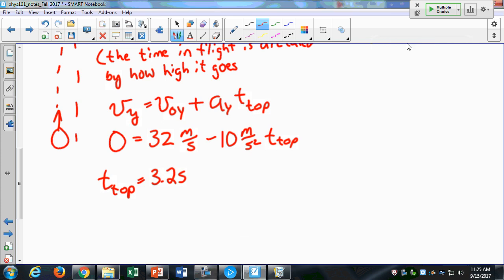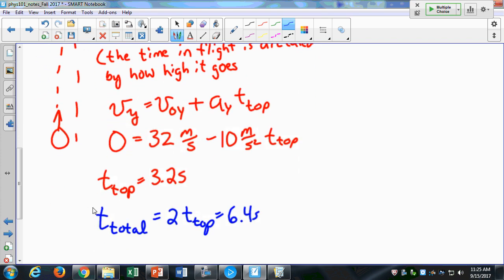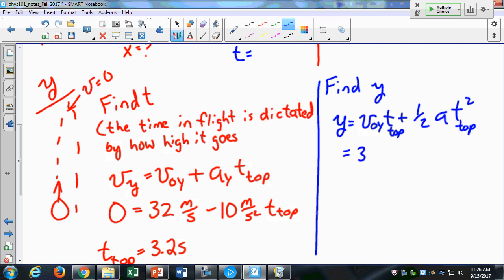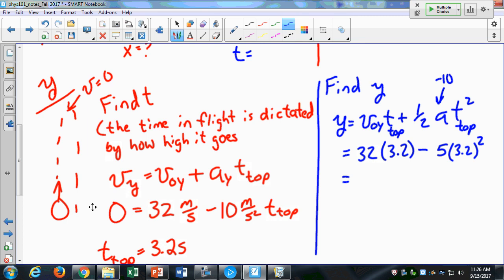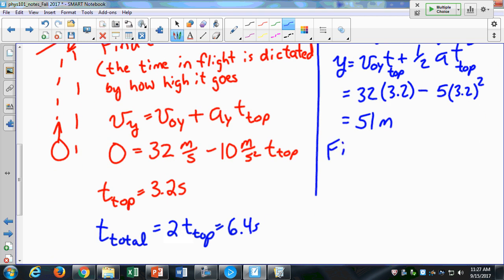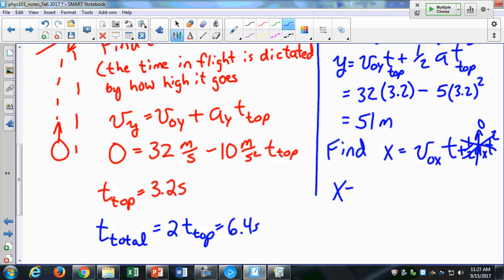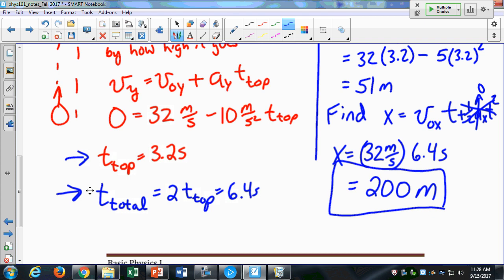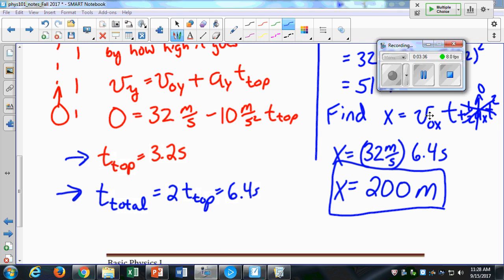phys101 screencast 2017 09 15b